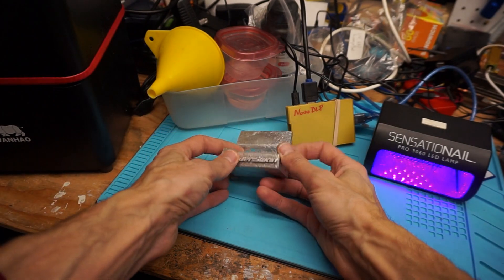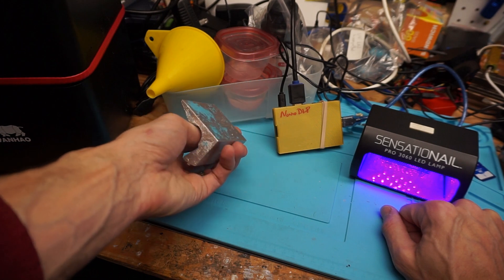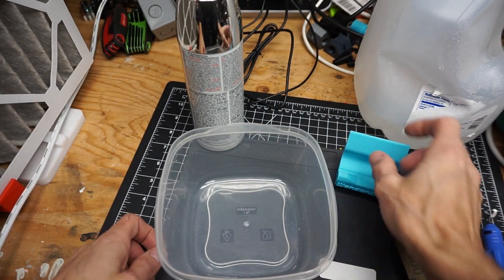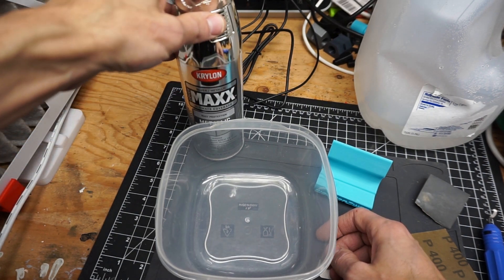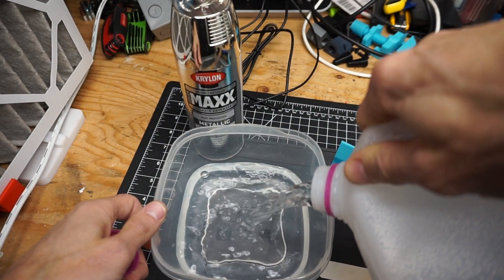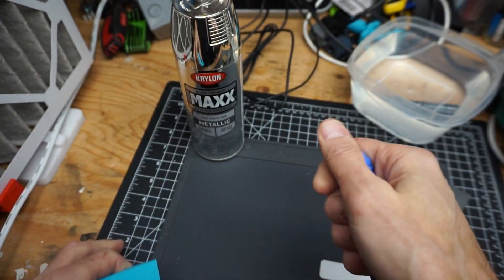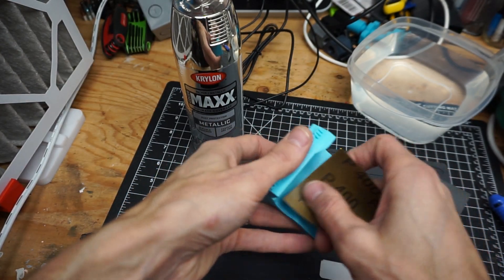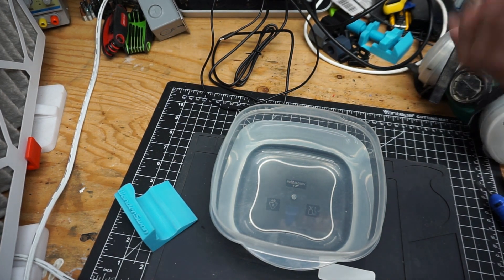Hydro Dip PLA 3D Prints - Will it Work?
Hydro dip or water transfer painting is the process of floating a (in this case acrylic spray) paint on water then dipping an object to be painted in it to coat the paint on.

I'm exploring whether a single color hydro dip works on PLA and if it's a good solution to get paint on medium size 3D printed parts. This time out we're looking at a single color paint in chrome and pre-processing the part by knocking off the edges and sanding.

I'm going to go over safety and show you exactly what not to do if you don't want quite a bit of cleanup. Unfortunately by example!

And it doesn't turn out exactly as I had hoped. So if you have an interest in painting your 3D prints check it out.

Next time I'll be trying a single standard color paint. And a bit thicker layer of it on the water. We'll see if that makes the difference in my PLA 3D Print hydro dip attempt!